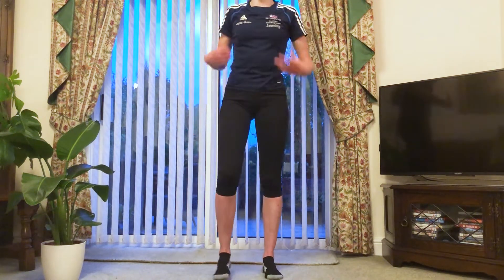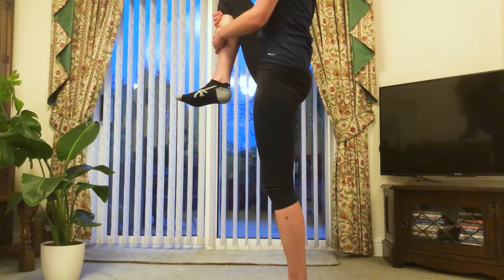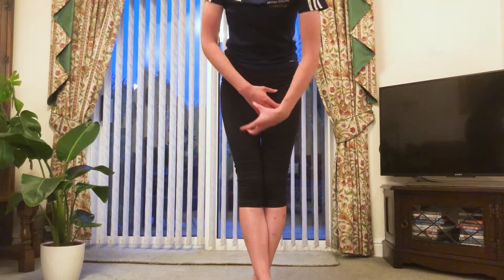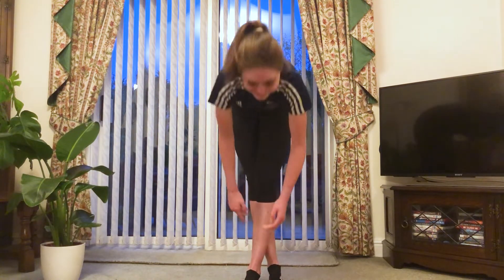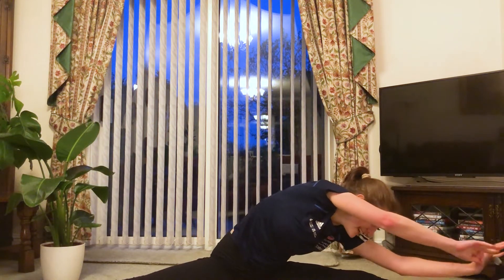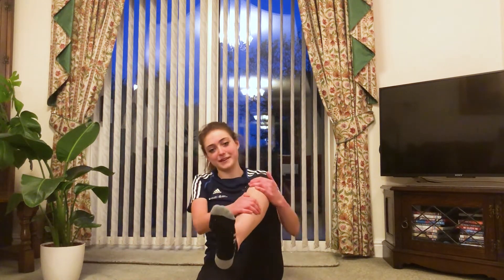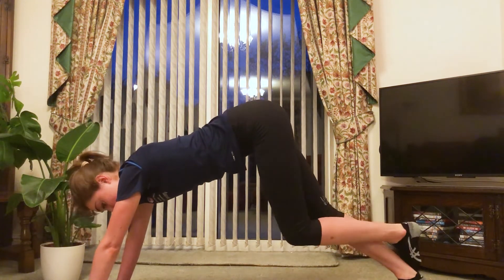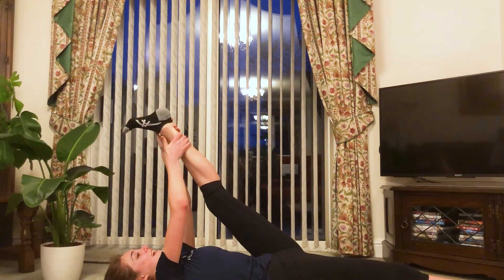Stretching With Jade - Episode 1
In the first of our videos with Jade, she will be taking you through some lower body stretches to help your fencing fitness!